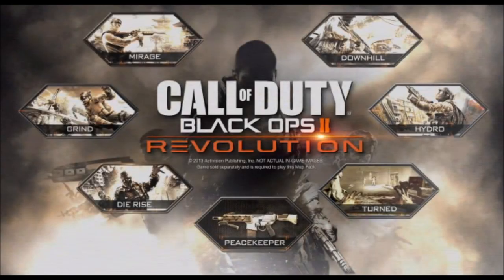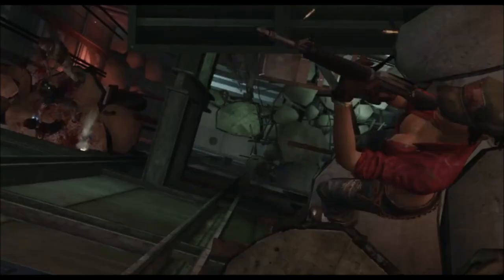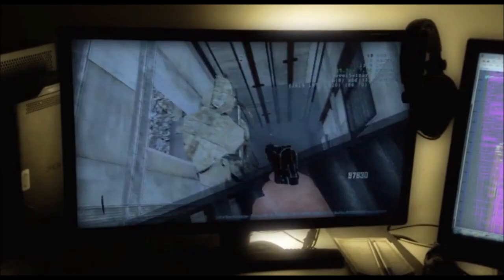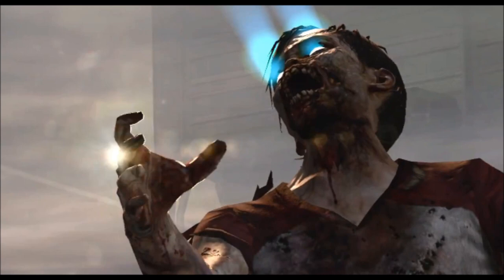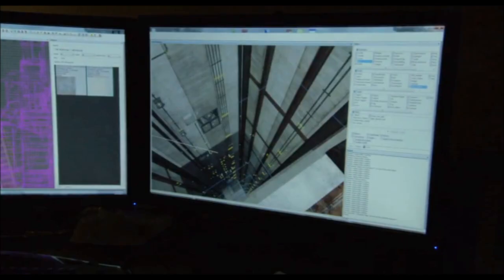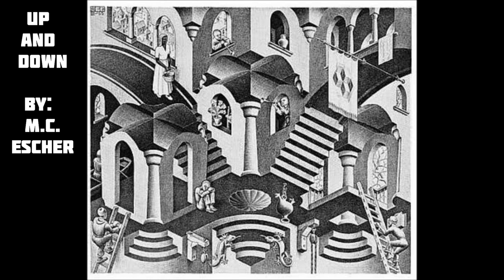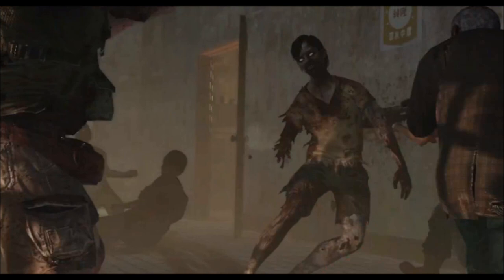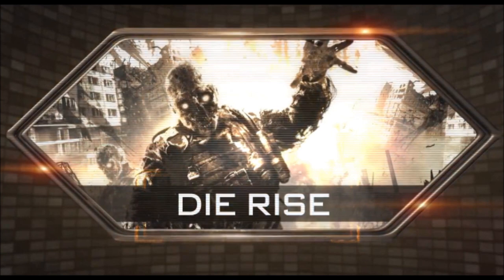Black Ops 2 Zombies | DIE RISE REVOLUTION TRAILER BREAKDOWN! - Episode 1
If you would like to see the breakdown video on the new Zombies Game Mode "Turned", I will be releasing it tomorrow! And do you think that zombies is Marlton? Where is he in the Trailer?!

Outro song | "Freak Show" by Plan Three
| "Upgrade This!" Series Schedule |
● Monday - Sun (daily uploads

| Uncopyrighted Music Upload Schedule |
● Monday
● Wednesday
● Friday
Thanks!